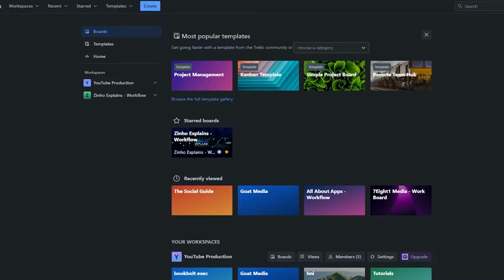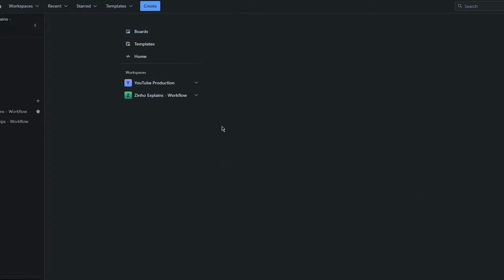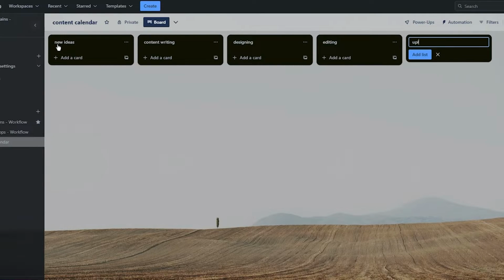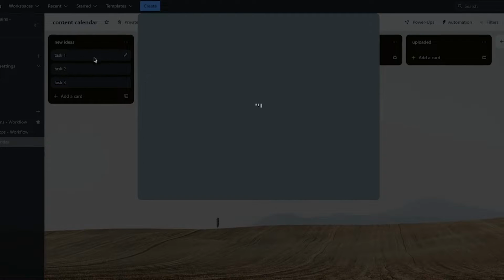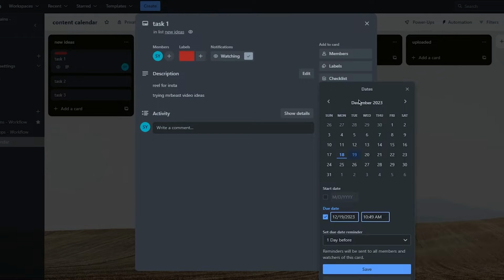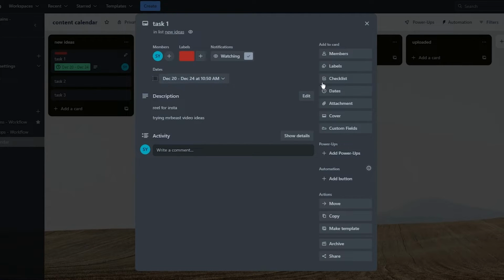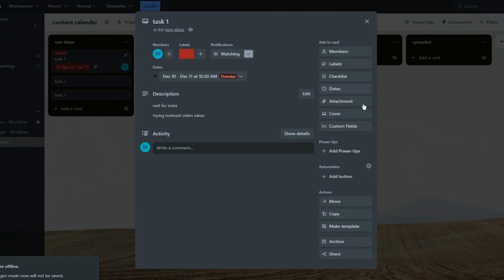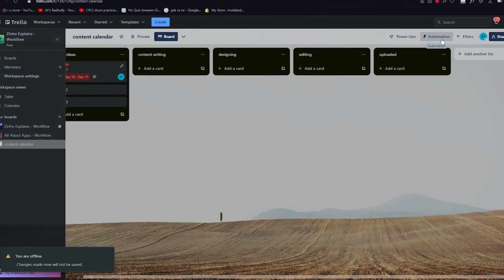Trello Content Calendar Tutorial 2025 (Quick Tutorial)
In this video I show you Trello Content Calendar Tutorial. You Will Learn Everything About This Software And Everything That This Software Can Do For You